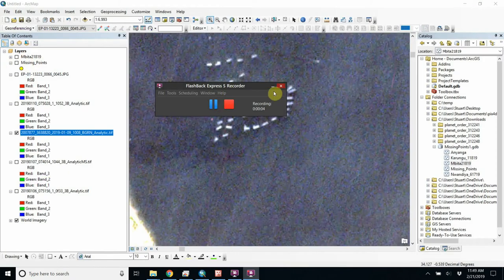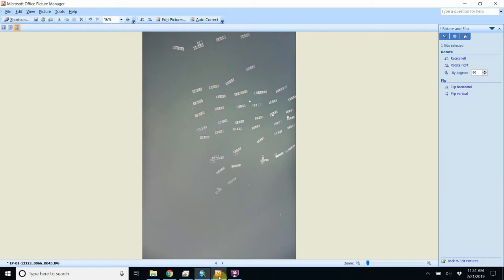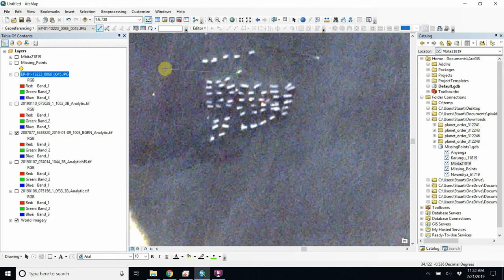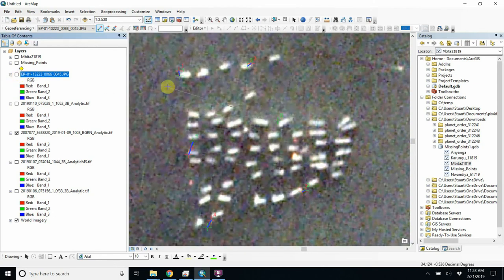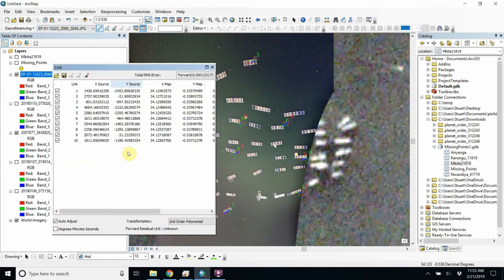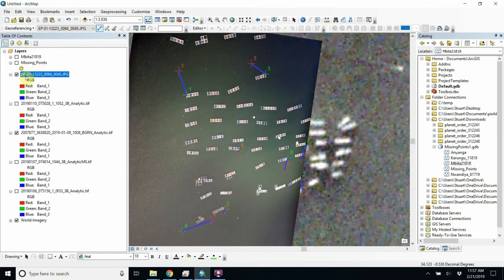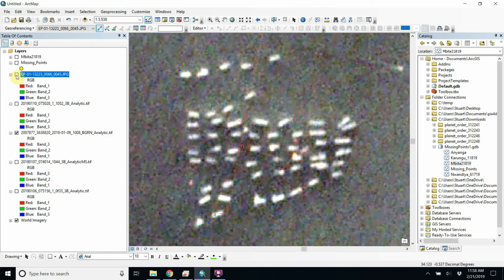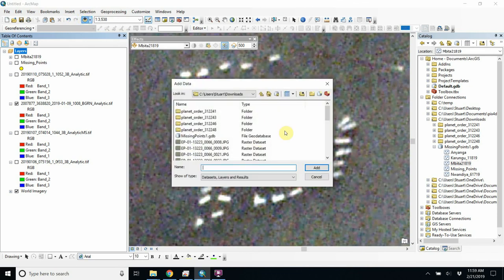Georeferencing the fish cages on Lake Victoria with drone imagery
How to match the fish cages (that did not make it into the Mosaic) via the 3 Planet Explorer data.

I got georeference point 1 and 3 wrong in video (they are further north, I never zoomed out to the top row of cages in image 45 before placing the first point. ) the 1st and 3rd point. That is why it never looks great! I did it again with these two points correct and it was perfect. You redo it until your happy. I think if 1 and 3 are right a second order polynomial is best but play around.